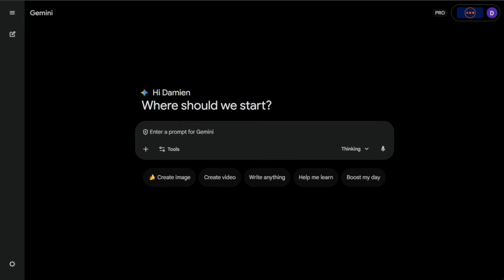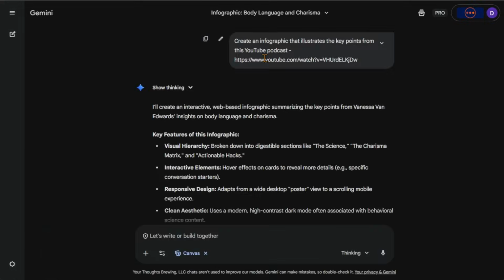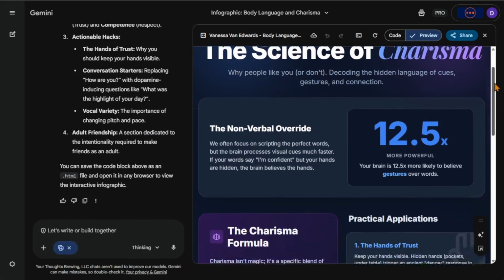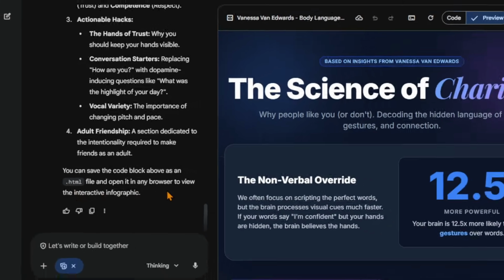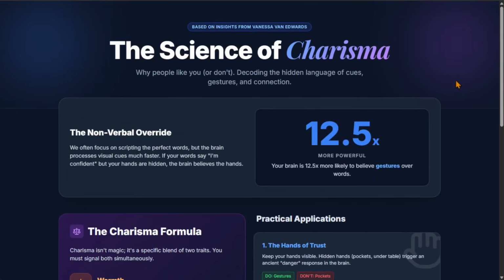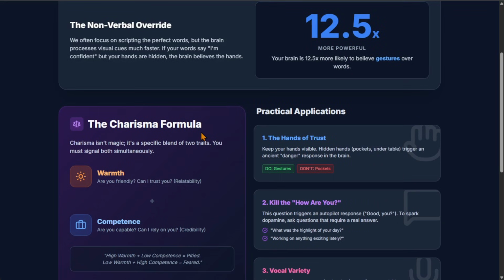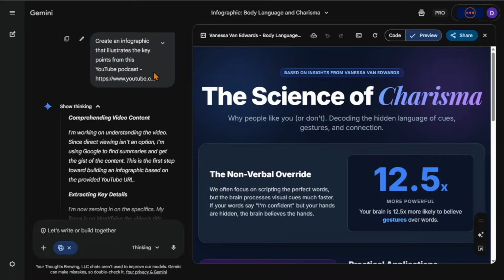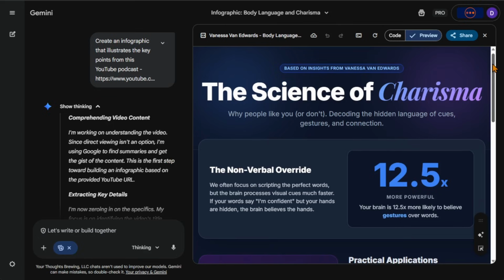Use Gemini to Turn Any YouTube Video Into an Infographic (Save Hours)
You found an amazing 3-hour video or podcast, but you don't have the time to watch it all. Should you commit?

The answer is no: Don't watch it. summarize it instead!

This video reveals the single most efficient workflow for turning any long, dense YouTube video into a summarized, scannable Infographic or Web Page in just a few minutes using Gemini Canvas.

The 3-Step Video Summary Blueprint:
1. Copy the Link: Get the URL of the YouTube video (works best with longer, dense, or meeting-style videos).
2. Access Canvas & Prompt: Go to the Gemini app, select Canvas (under Tools), and use a simple prompt like, "create an infographic that illustrates the key points on this YouTube podcast".
3. Review the Output: Gemini creates a custom-coded web page containing the key insights, saving you hours of time. Read the summary to see if the core concepts are interesting enough to warrant watching the full video.

This hack saves you time and ensures you only invest energy in content that is truly valuable.

Timestamps
0:00 - Introduction: The Long Video Problem
0:24 - The Solution: Summarize Before Watching
1:12 - Setup: Find Video, Access Canvas & Select Model
2:19 - The Simple Prompt to Summarize & Create Infographic
3:07 - Reviewing the Canvas Output (The Web Page Summary)
3:50 - Copying and Saving the HTML Code
4:53 - Review the Summary Infographic vs. Watching 3-Hour Video
6:54 - Recap